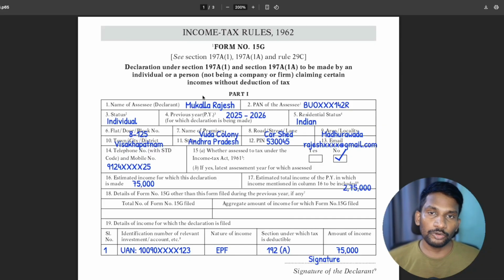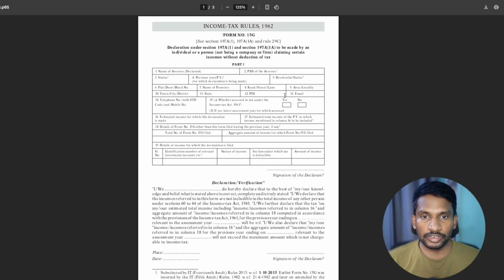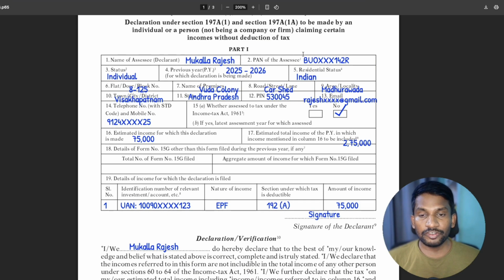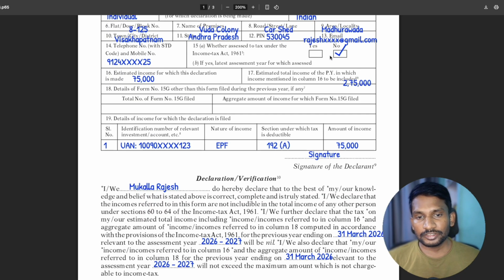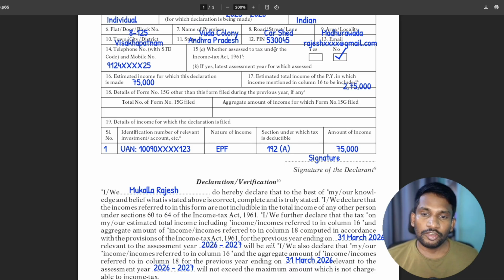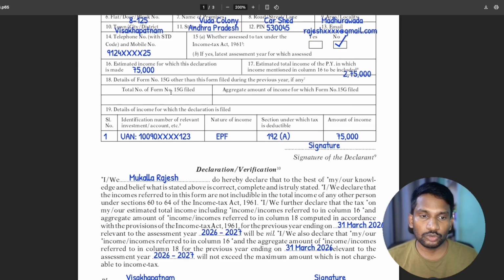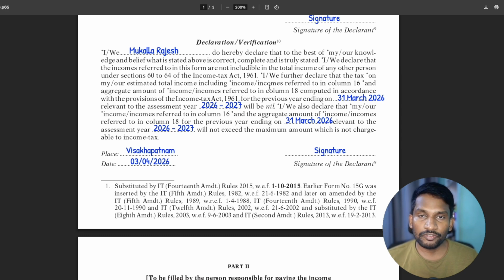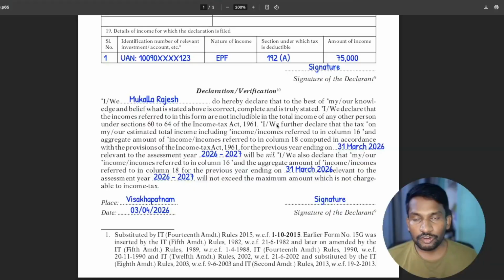How to Fill Form 15G for PF Withdrawal in April 2025 | Sample Filled Form 15G for PF 2025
📩 Get help with Form 15G for PF claim (in 24 hours)

Know how to fill form 15G for PF withdrawal in 2025 to avoid PF claim rejection and TDS.